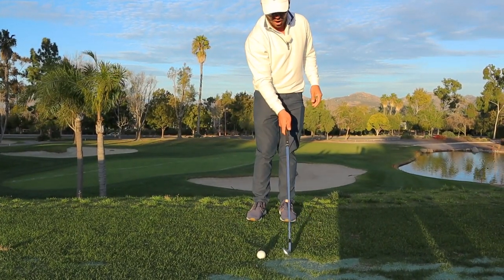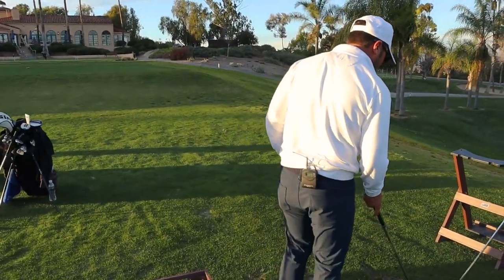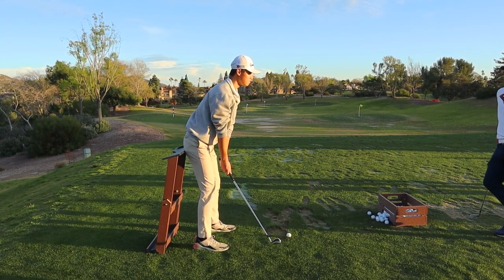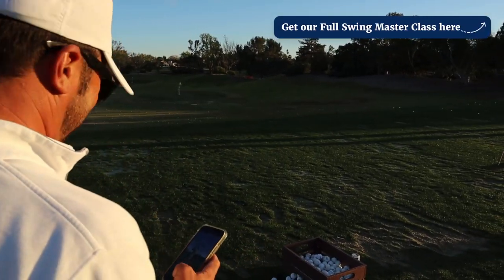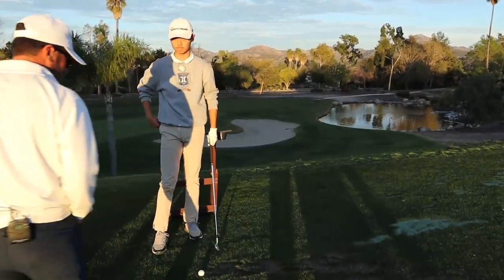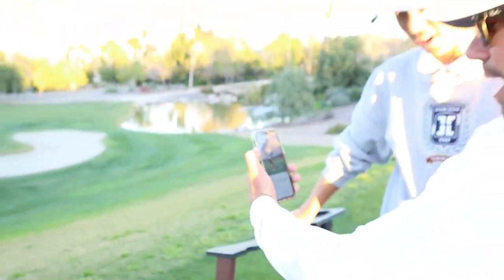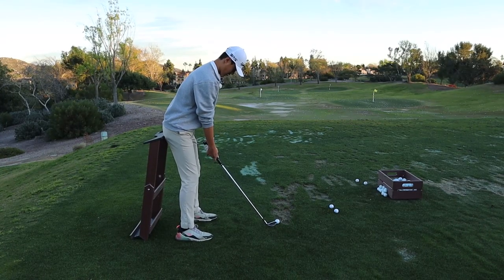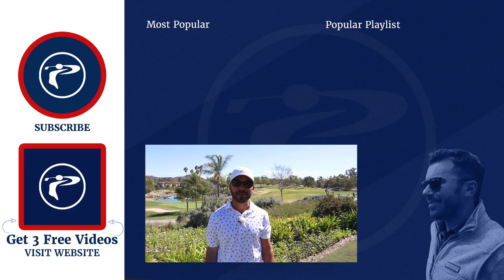EASY Golf Contact Drills - Better Ball Striking!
In this golf lesson Porzak Golf helps Frankie with some impact drills to work on path and better contact. Grab 3 Free Videos To Gain Distance Now

In this San Diego golf lesson, Porzak Golf helps Frankie with some impact drills getting into a better golf impact position. These contact drills will surely help you make solid contact, great golf iron drills are not only fun, but will also help you hit the ball better! Porzak Golf has simple golf drills and golf tips to make big changes as you can see here. These impact drills we hope help you with your golf swing at contact. Please let us know what other golf lessons, golf tips, and golf drills you want to see. Porzak Golf is here to help you with another free golf lesson!

Come get a lesson with us in beautiful San Diego. We would love to help you!